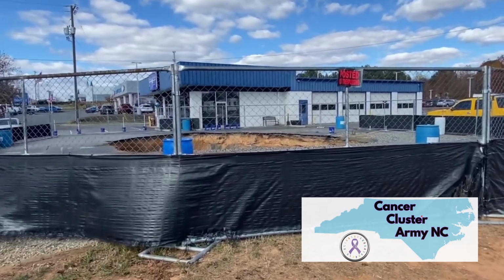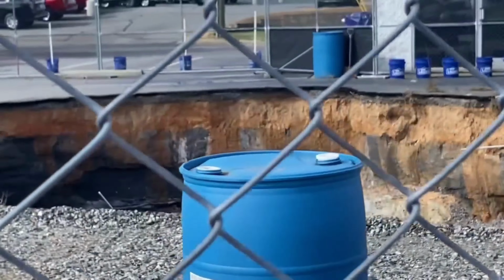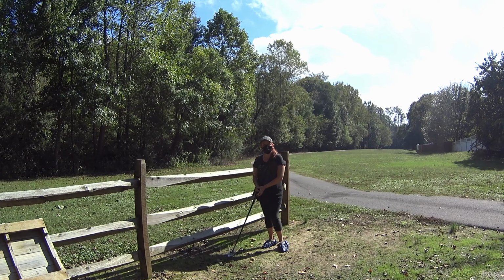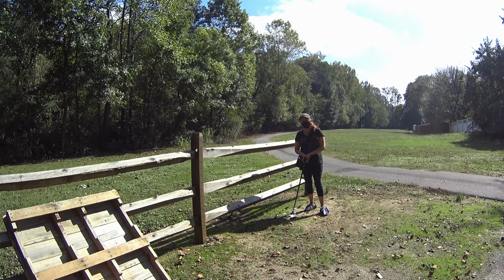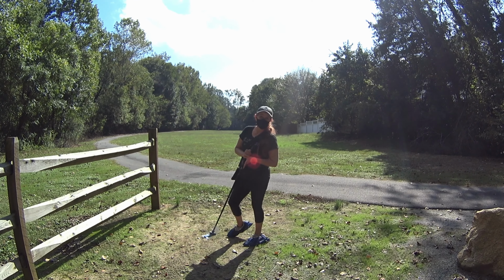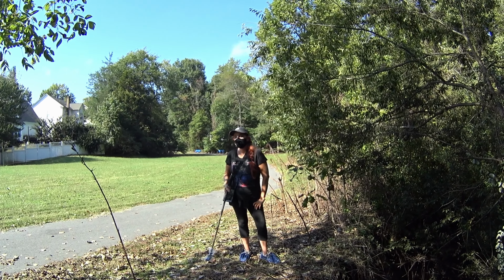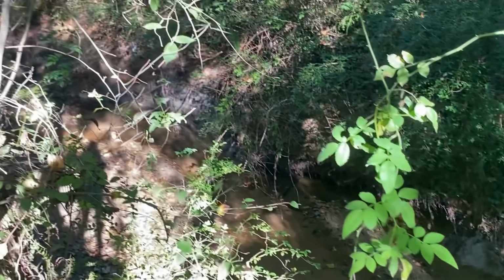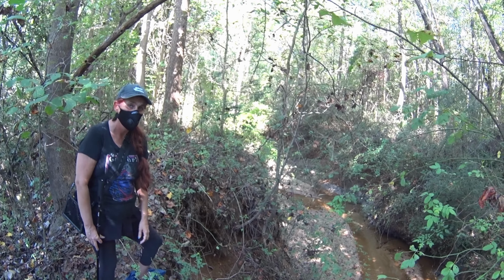Reed Creek Park Coal Ash -Mooresville NC Oct 2024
Mooresville leaders claim there is no coal ash in Reed Creek Park.
Mooresville leaders are wrong.